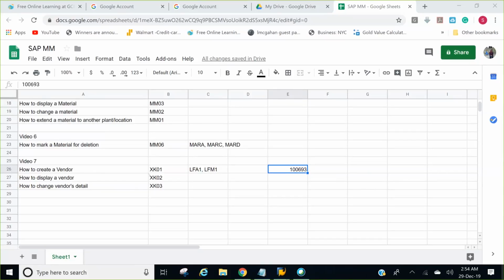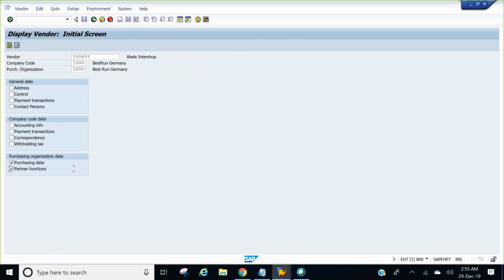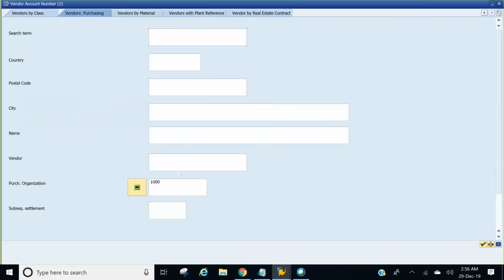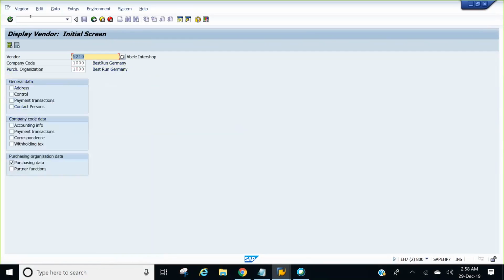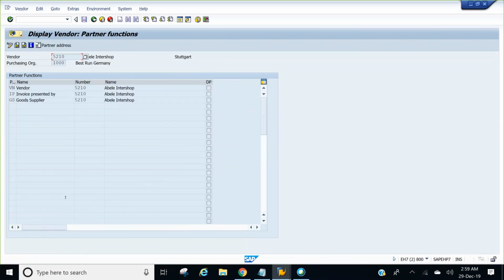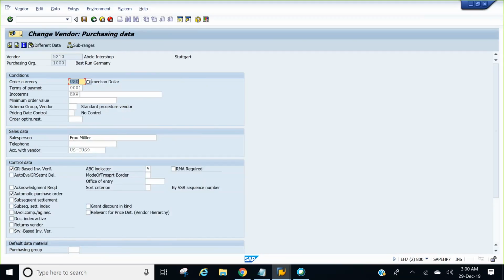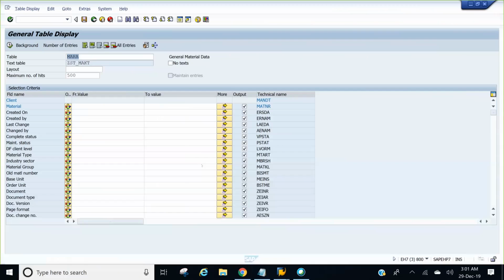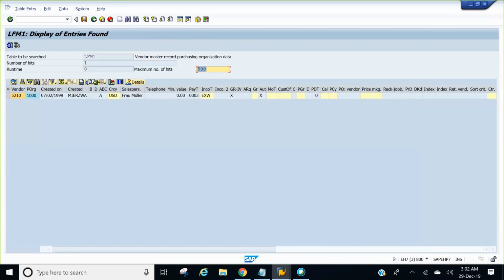SAP MM Free Training 109 How to display or change a vendor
How to display or change a vendor